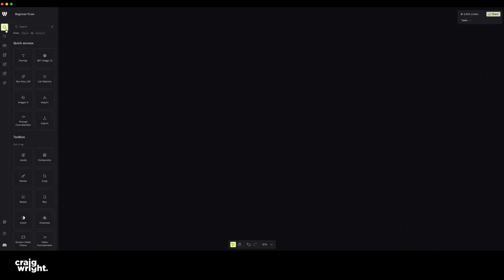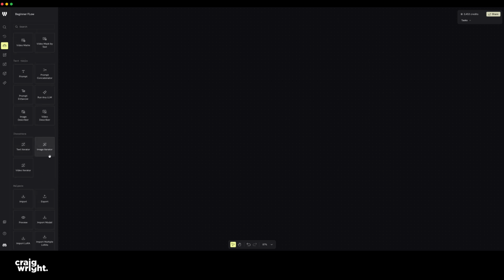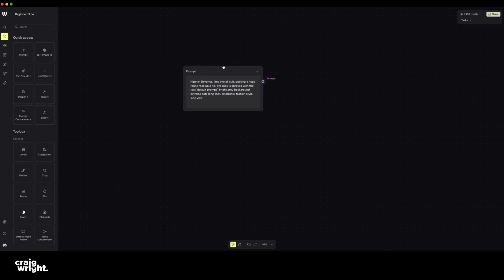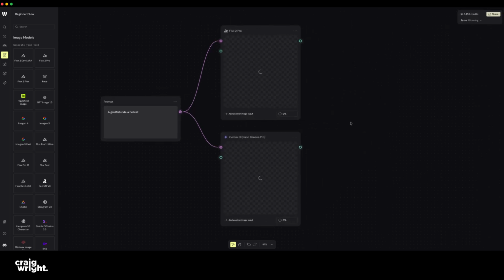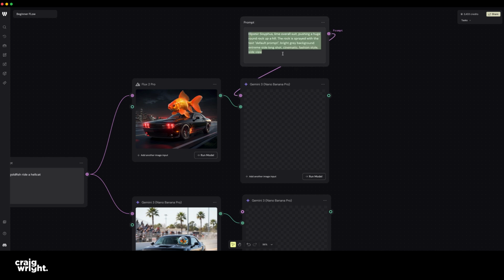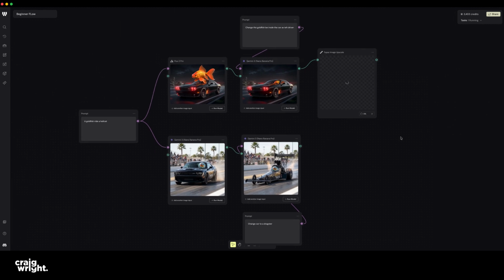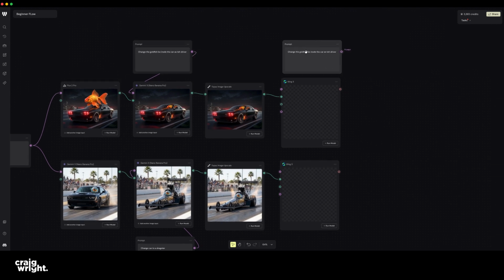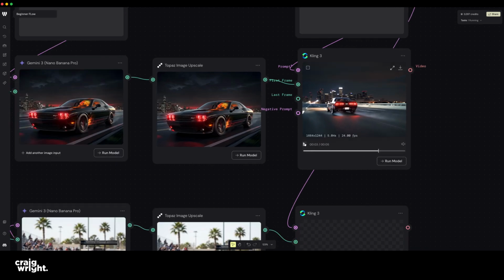Learn Weavy in 10min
Learn Weavy in 10 Minutes — Step by Step. No fluff. No theory overload. Just results.

In this video, I walk you through exactly how to use Weavy and go from idea to execution fast.

If you’ve been curious about Weavy but didn’t know where to start — this is your shortcut.

⚡ What you’ll learn:
* How Weavy actually works (in plain English)
* The fastest setup to get value immediately
* A clean, repeatable workflow you can reuse
* Common mistakes to avoid so you don’t waste time

This is a practical, real-world walkthrough designed for creators, designers, and builders who want momentum.